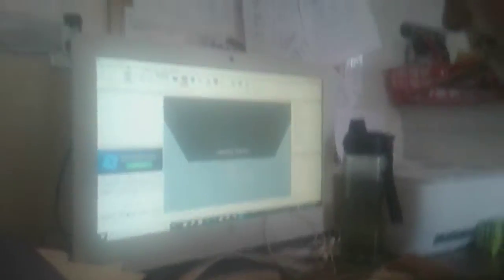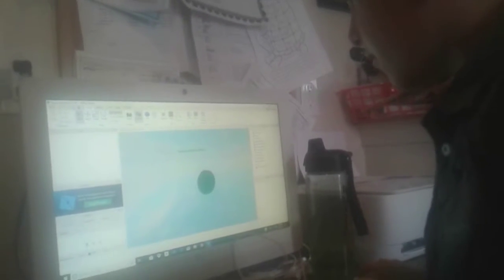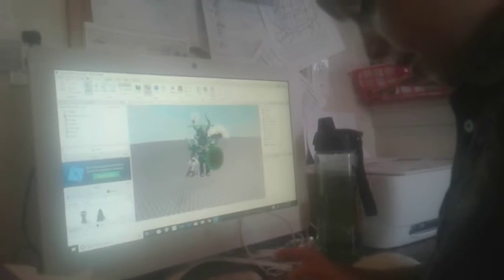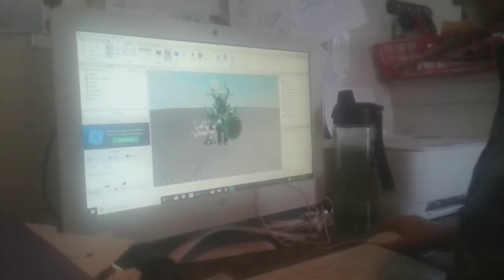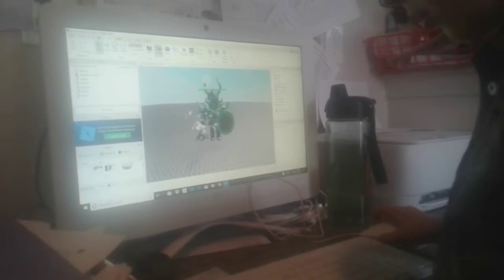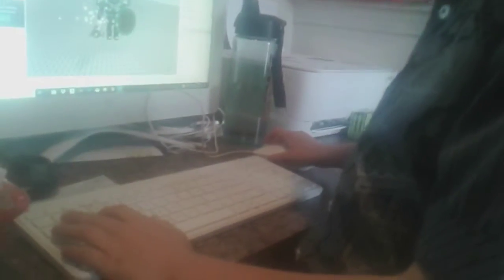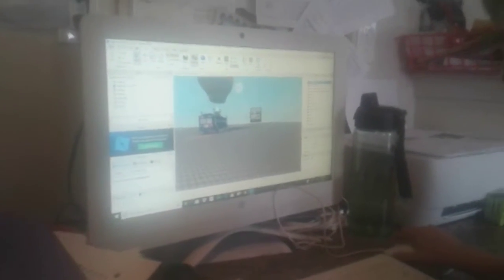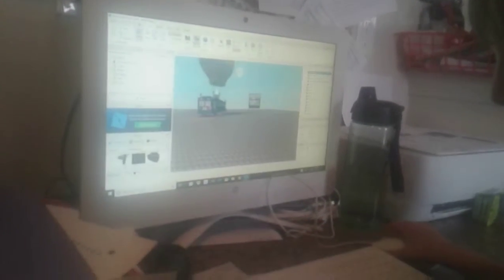Making boss/monster sim u later part 2 upgrading